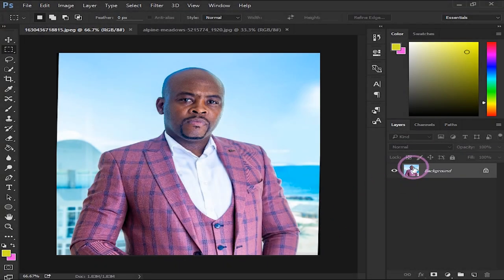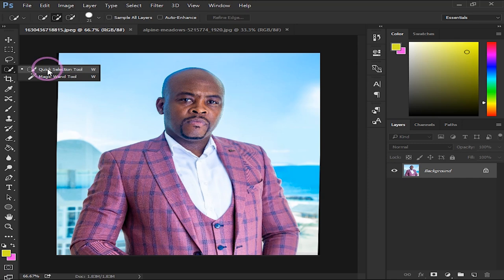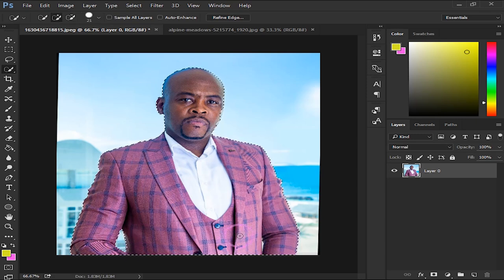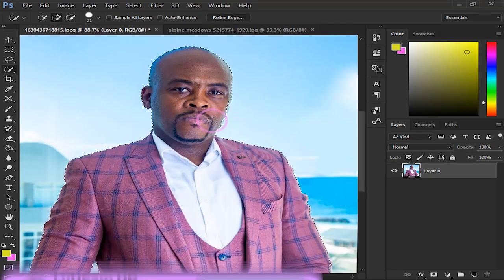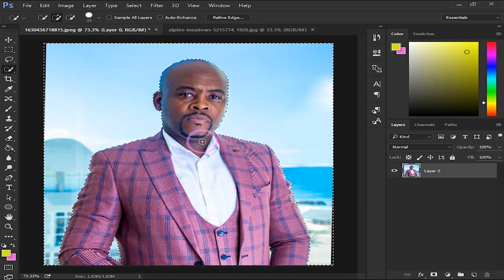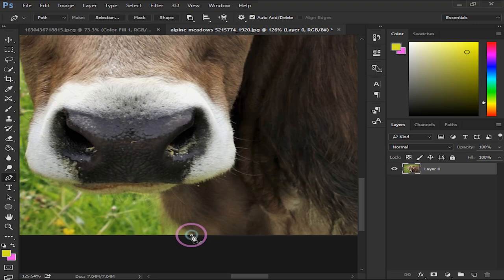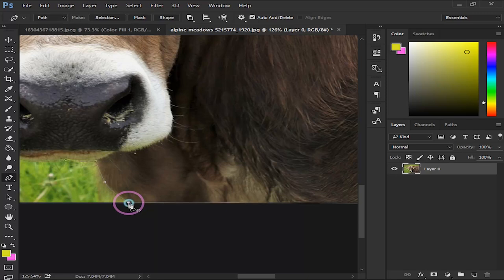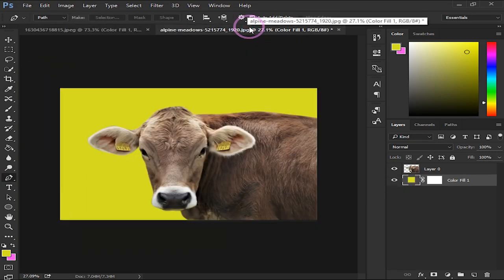CUT out OBJECTS from the background using TWO easy steps in PHOTOSHOP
Check out digital store for high quality assets and tools for creators for FREE and at very affordable rates;